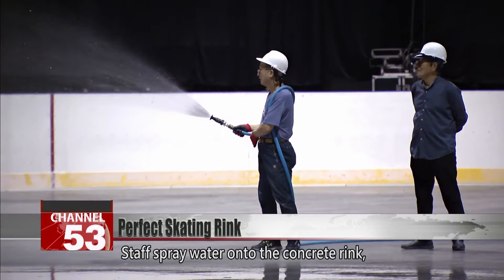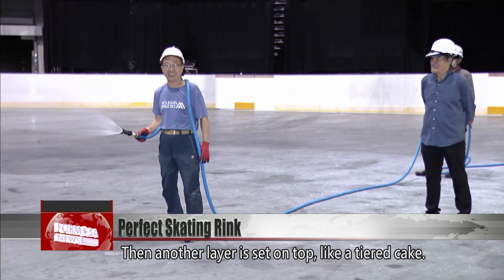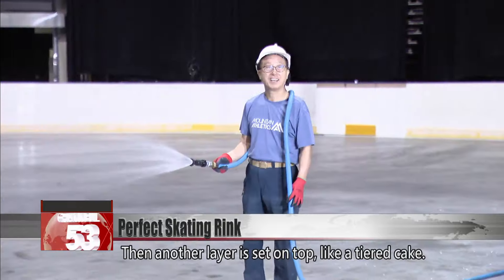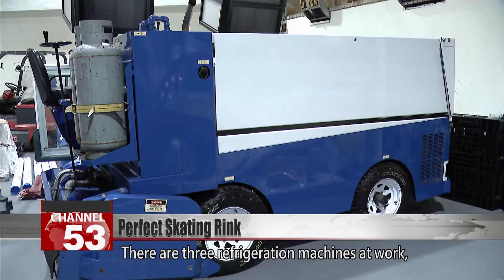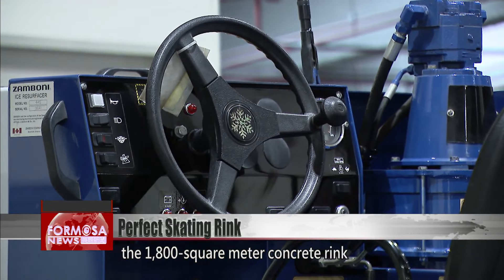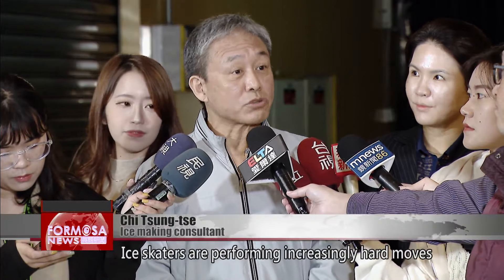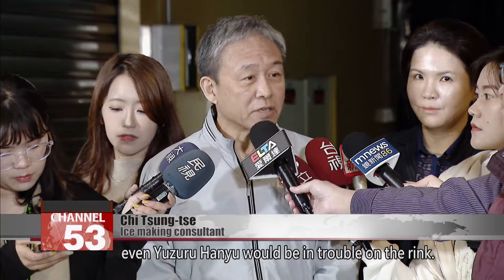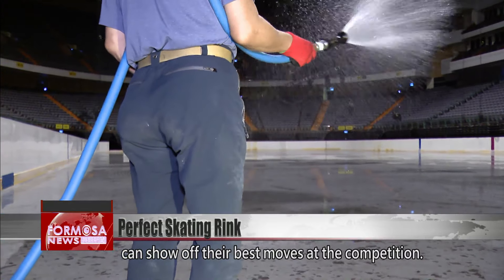Ice technicians create rink for World Junior Figure Skating Championships｜Taiwan News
Taipei Arena is getting ready to host the World Junior Figure Skating Championships this month, and work is underway to create a perfect ice rink. Engineers and equipment have been brought in from South Korea to achieve the smoothest surface. We take you behind the scenes to see the process.

Staff spray water onto the concrete rink, where already, ice is forming. Once the surface is completely smooth, it’s good to go.

After each spraying, they wait two to three hours for the water to freeze. Then another layer is set on top, like a tiered cake. Staff are working round the clock to prepare for the World Junior Figure Skating Championships at the end of this month.

May Wu
Chinese Taipei Skating Union
Without everyone’s concerted efforts, this wouldn’t be possible. It takes five to seven days to create an ice rink to the highest standards, to make it good for top-tier competition.

Taipei Arena enlisted six technicians who worked at the PyeongChang Winter Olympics to make sure the ice is perfect. There are three refrigeration machines at work, one brought over from South Korea, and two belonging to Taipei Arena. Engineers expect it will take a week to cover the 1,800-square meter concrete rink with 4 to 5 centimeters of ice.

Equipment supervisor
South Korean figure skating association
There were some difficulties in lowering temperature more to make ice. There were hurdles, but now it’s all going well. The outside temperature is quite high, so the water freezes more slowly.

Chi Tsung-tse
Ice making consultant
Ice skaters are performing increasingly hard moves at competitions. If the ice is of bad quality, even Yuzuru Hanyu would be in trouble on the rink.

Once the rink’s surface is cooled to minus 9 degrees Celsius, more water is piped on the top. A level rink is crucial, so that the skaters from 45 countries can show off their best moves at the competition.